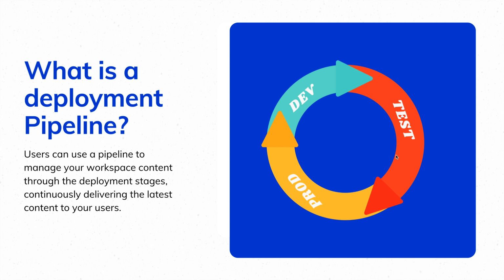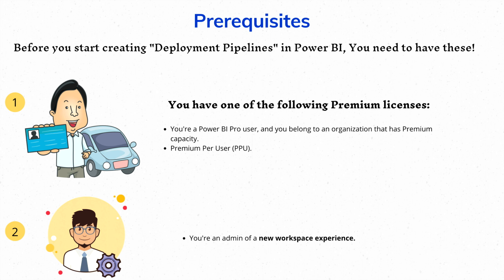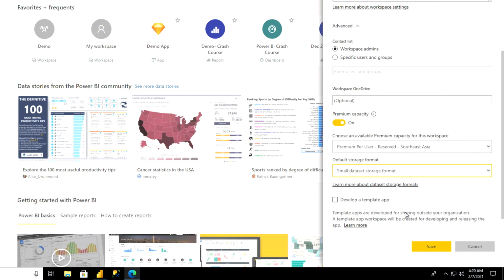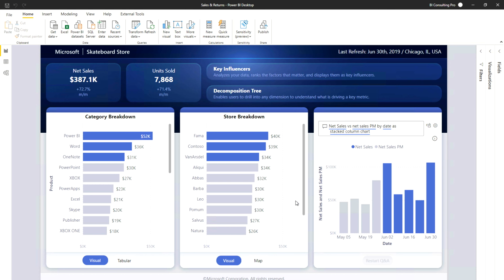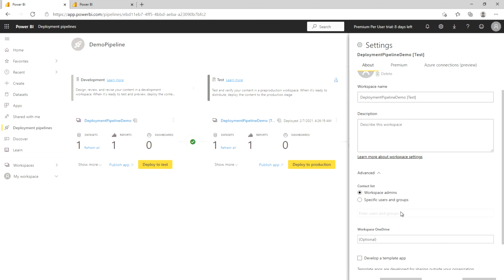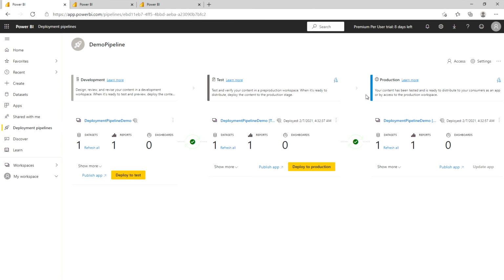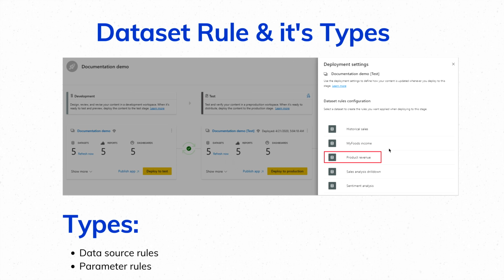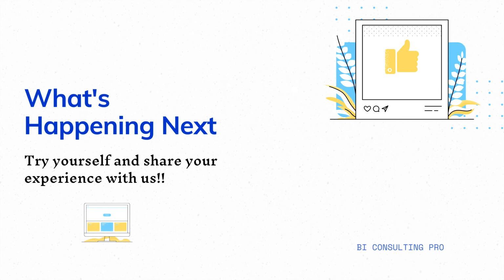What are the deployment Pipelines in Power BI? | A complete walkthrough | Power BI Premium | 4K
What are the deployment Pipelines in Power BI? | A complete walkthrough:
In this video, I have explained the followings:

1) What are the deployment pipelines?
2) What is a premium app workspace and how to create it?
3) How to assign a workspace to a deployment pipeline?
4) Why do we need deployment pipelines?
5) What is backward deployment?
6) What are deployment pipeline rules?
7) Different dataset rule types
8) What are the limitations for the deployment pipelines?

DA-100 Questions - Answers

Important Links